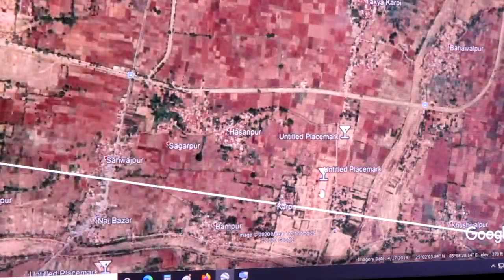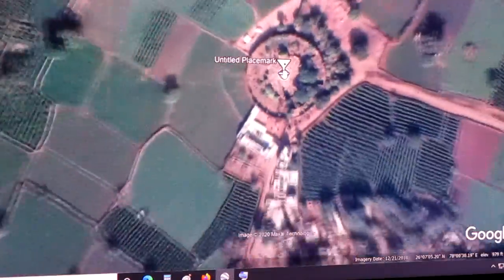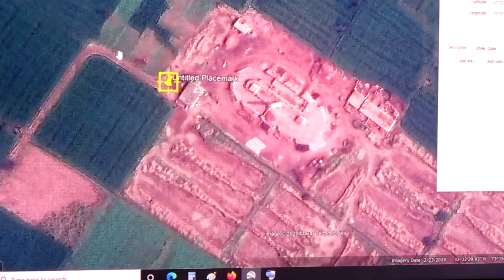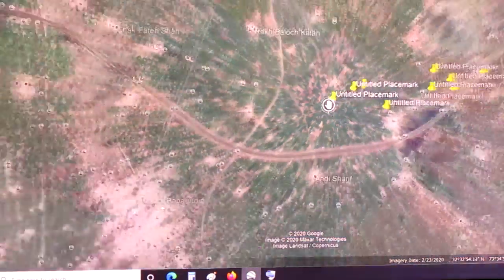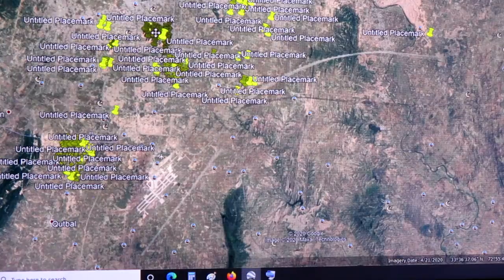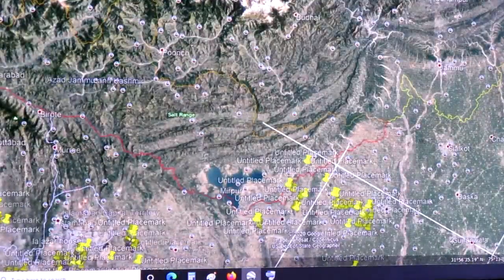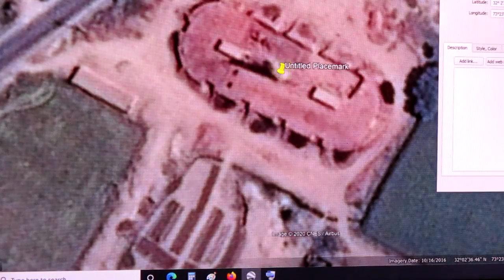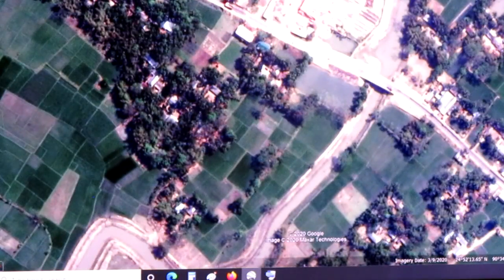MAPPING BRICKFIELDS - PAKISTAN...BEFORE CZU FIRE -1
This is a series of videos i made about what goes on when the mapping a large data-set like brickfields in the Indian-Subcontinent. it is details and tedium. the it all starts with putting the pushpins in, one by one. this project will take 6-10 months. just putting the pushpins in. the the data/code from each pushpin will have to be transcribed by copy pasting the pushpin into a TEXT-FILE. Google Earth is set up that way. those of you who are interested in mapping site and features on Google Earth use in Databases and /or worksheets for making specialized GIS's can watch the previous videos about transcribing pushpin data to text. the videos about mapping brickfields of Bangladesh describe that aspect of Google Earth very well. no comments are allowed here, cause i don't want to bother with them.